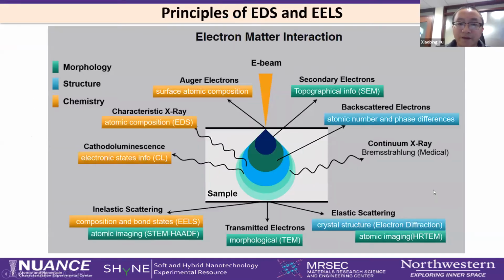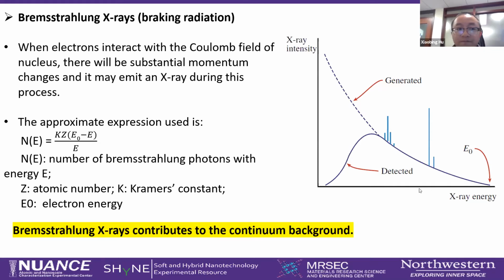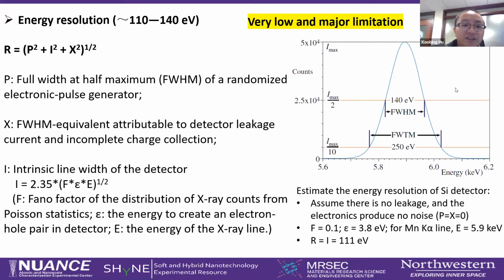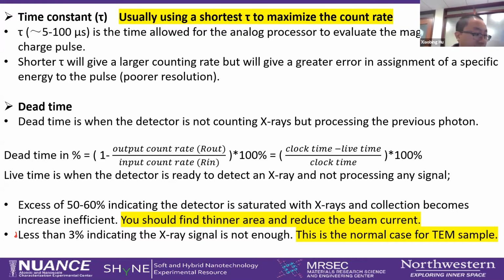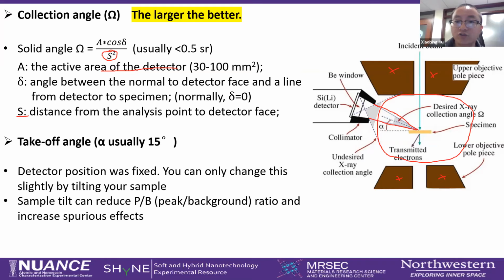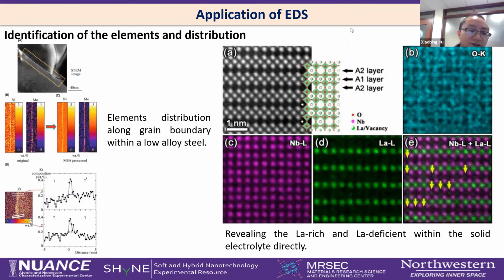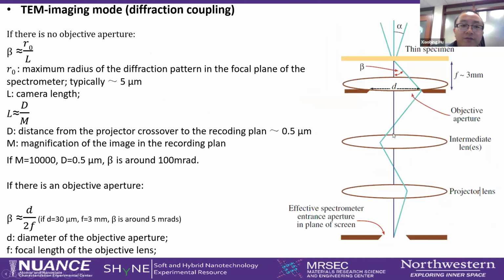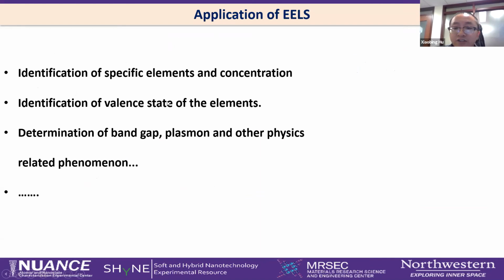Tech Talk: Introduction to Energy Dispersive Spectrum (EDS) and Electron Energy Loss Spectrum (EELS)